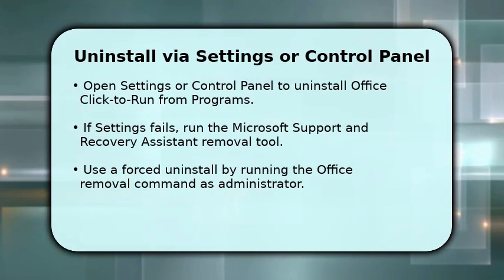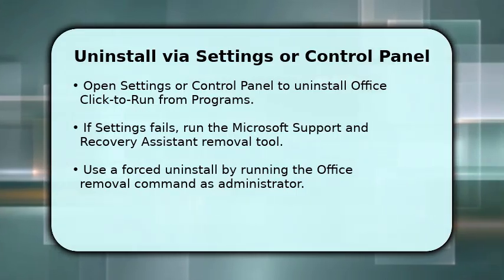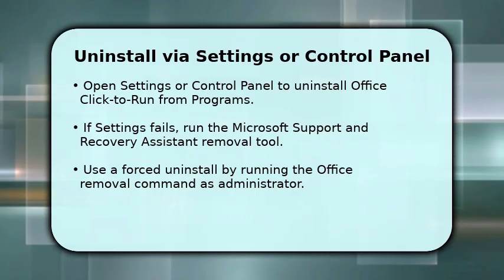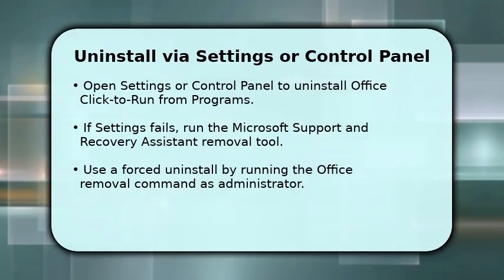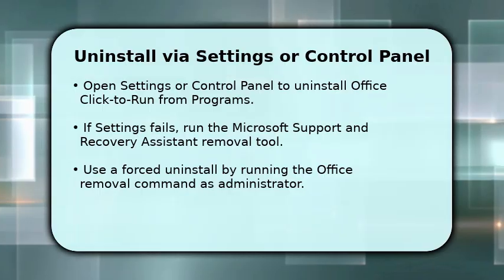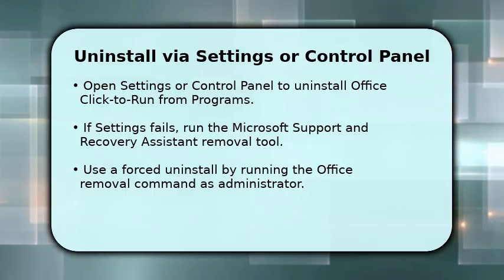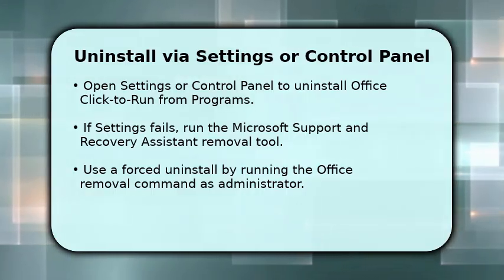How to Delete Microsoft Office Click to Run (easy Method)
How to Delete Microsoft Office Click to Run (easy Method) | 🔒 Surfshark VPN Deal — Stay private and secure. $1.99/mo + 3 Months Free ▸

Discover the simple steps to remove Microsoft Office Click To Run setup from your system. This quick guide is perfect for users who want a clean installation without unnecessary software.

Microsoft Office, Click To Run uninstallation, Office CTR removal process, clean install of MS Office, system optimization after removing CTR, click to run setup deletion, MS Office ClickToRun troubleshooting, easy method for deleting Microsoft software installation, how to remove click-to-run installer from PC, Microsoft' extraneous programs removal